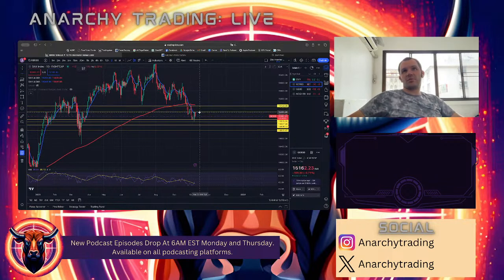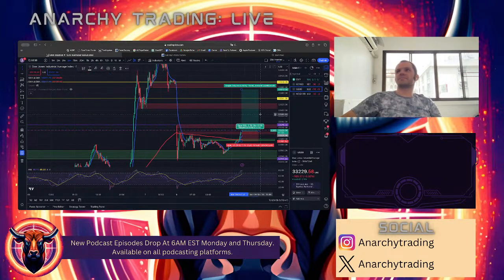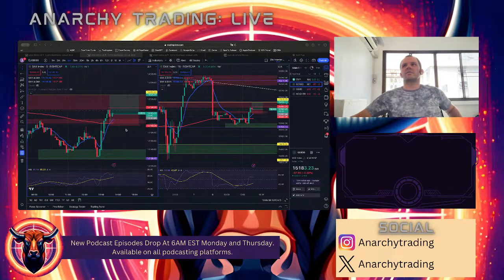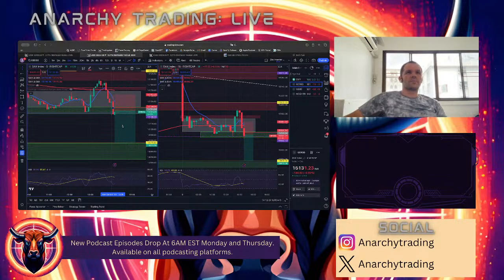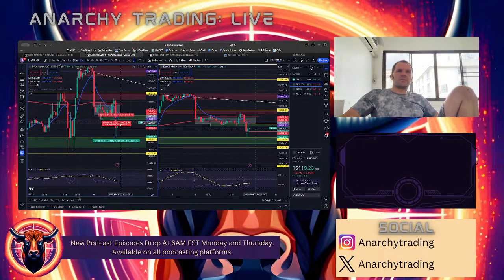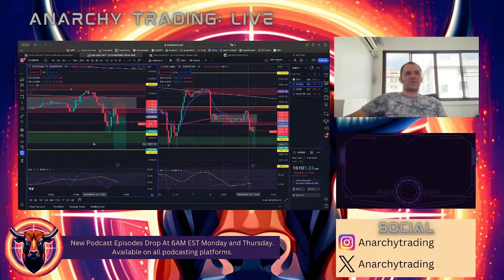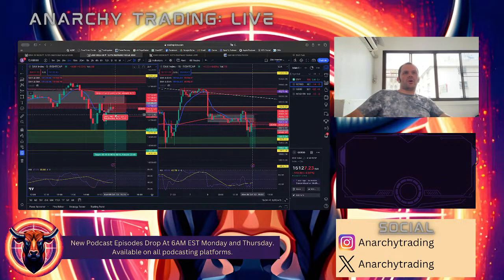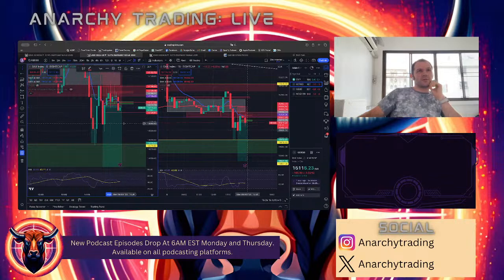Live Day Trading the London Session | October 9, 2023 | Anarchy Trading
Join me in today's live stream as we navigate the bustling London market on October 9, 2023. With real-time analysis and strategic insights, we'll tackle the trading day together, aiming for profitable outcomes. Whether you're a seasoned trader or just starting out, there's something to learn for everyone.

📈 Daily Trading Schedule:

Pre-market analysis: 1:00 PM (UTC+7)
Live trading: 1:30 PM - 3:00 PM (UTC+7)
💼 What We Cover:

Trade executions and management
Q&A and interactive discussions with the community
👥 Connect with Anarchy Trading: